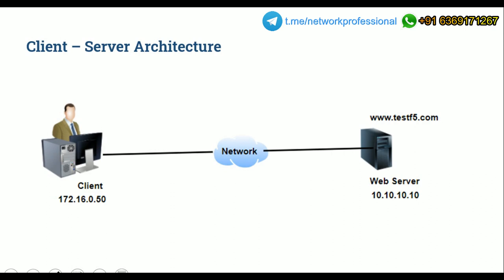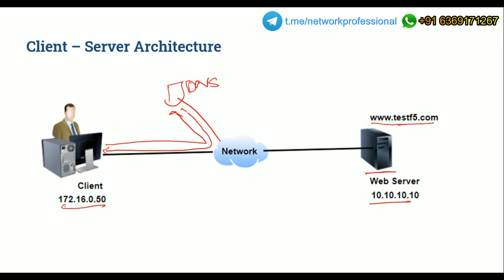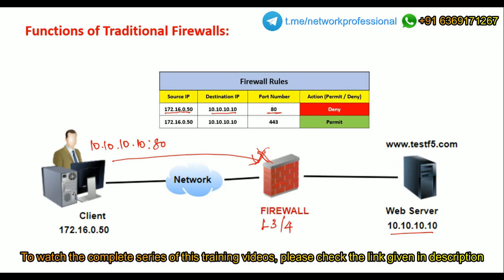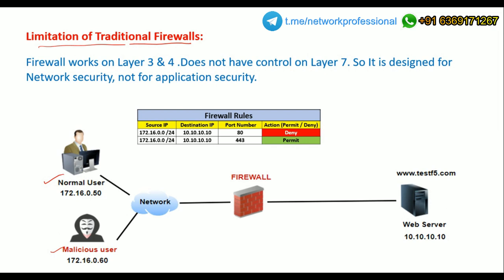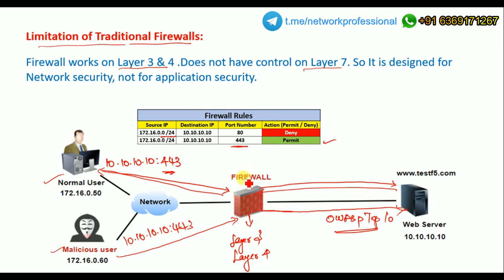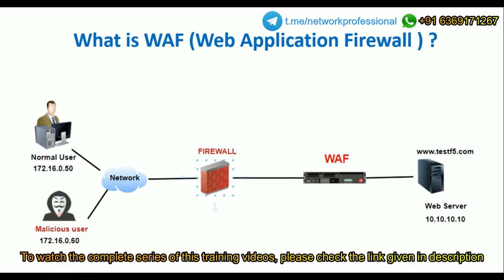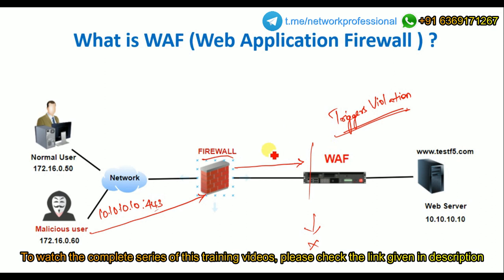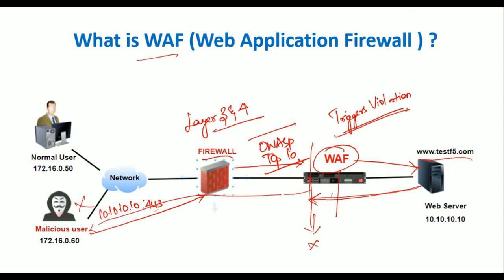Lecture: 2 || What is a F5 Web Application Firewall (WAF)? || F5 WAF/ASM Training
In this comprehensive training, we delve into the world of F5 Advanced WAF (Web Application Firewall) and explore its functionalities, features, and benefits. Whether you're a student pursuing a career in cybersecurity or simply interested in learning about web application security, this workshop is perfect for you.

By the end of this workshop, you'll have a solid understanding of web application security, the role of a web application firewall, and how F5 Advanced WAF can protect your web applications from malicious attacks.